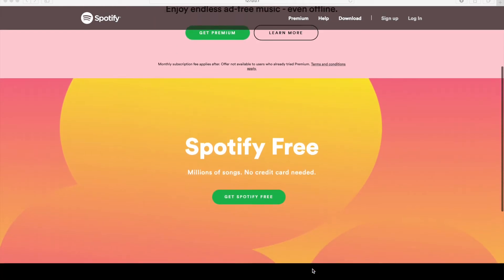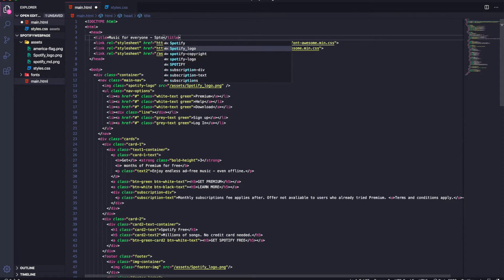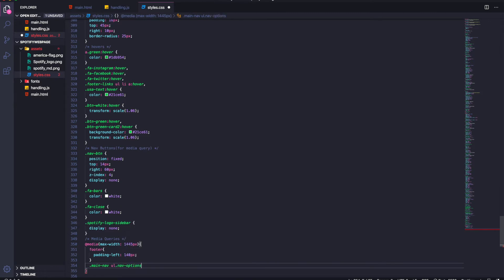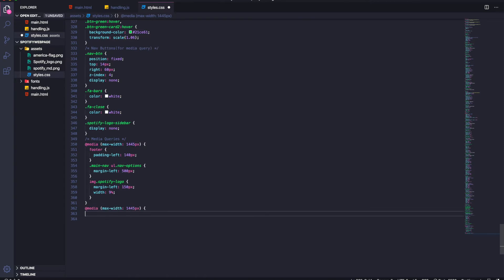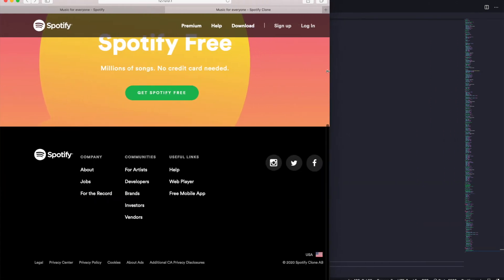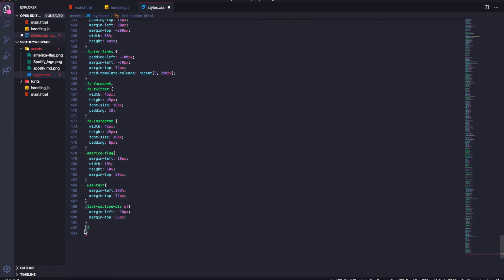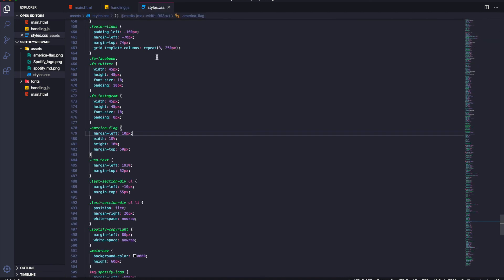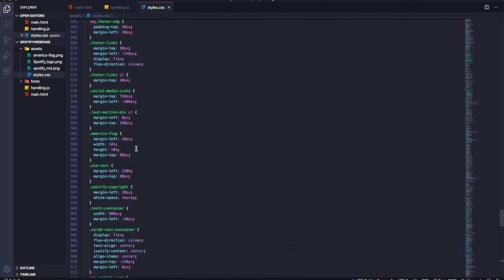Spotify Homepage Part#2 -- Hover effects/JavaScript/Media Queries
We also add javascript and media queries so we can add different displays according to screen size!

I can also make videos on other topics such as math, any other programming languages or another subject you would like to see! Please let me about this also in the comment section below!

Timestamps:
0:44 - Hover Effects
4:28 - Media Queries
32:52 - JavaScript